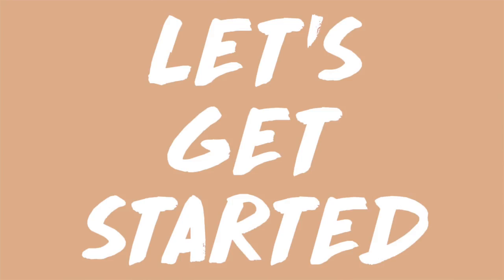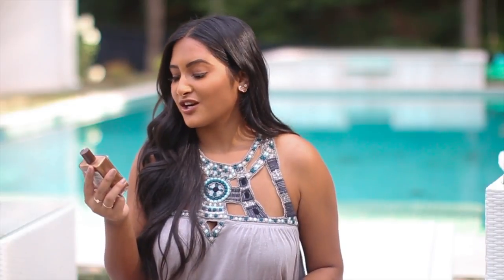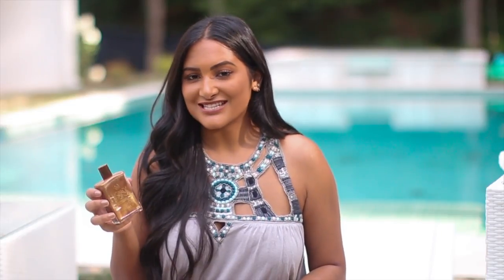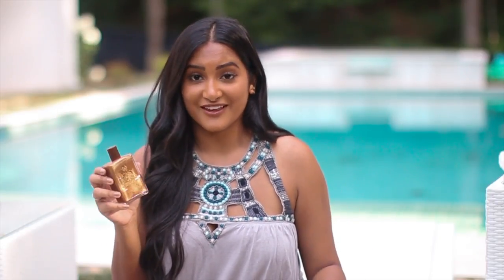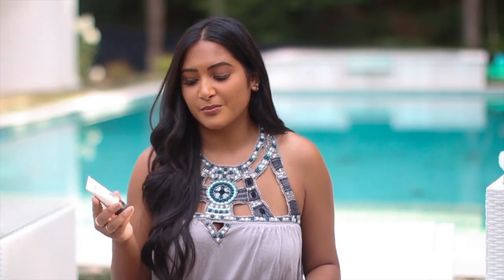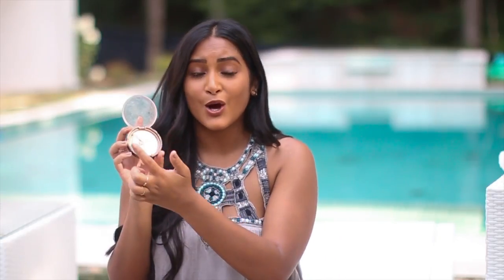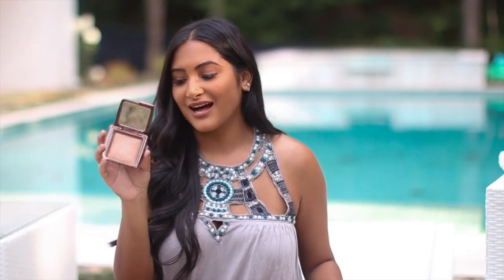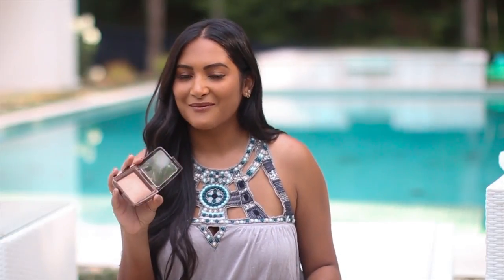My Fav Glow Products | Dry Skin Indian Skin Tones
Elizabeth Arden Miracle Oil
The Body Shop Honey Bronze Shimmering Dry Oil
Ofra Cosmetics Beverly Hills Highlighter
Mac Strobe Cream
Hourglass - Ambient Lighting Powder

About Me!
Name: Sonali (Sun-all-e) aka sonarly, sona, nali
Age: 21
Ethnicity: Indian
College: University of Central Florida
Major: Radio/ Television
Sorority: Kappa Delta